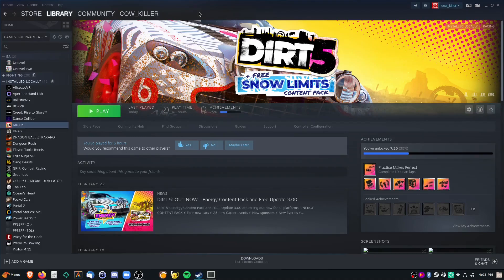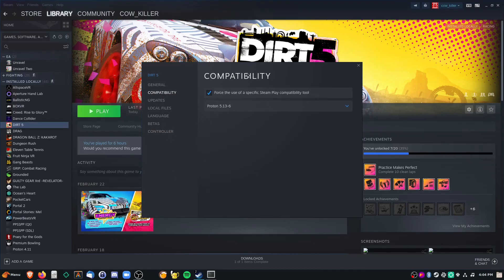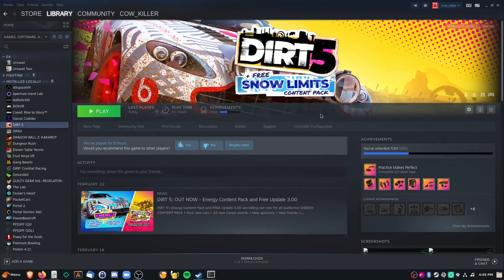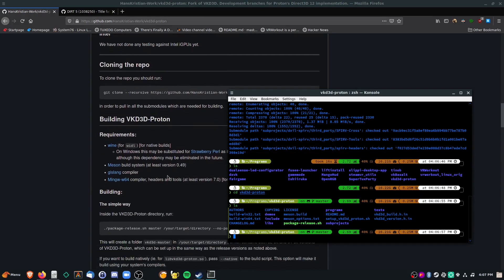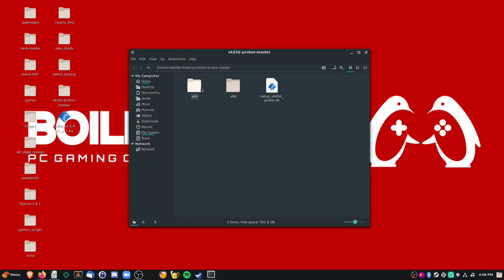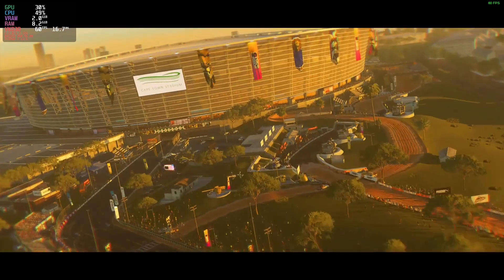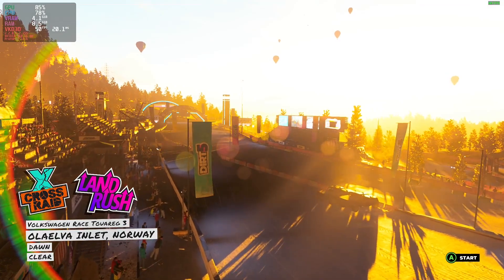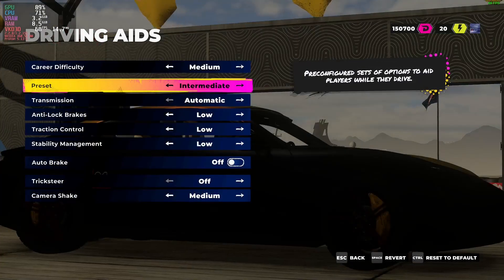How to Run DIRT 5 on Linux Through Proton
Here is how to do it: (see more details in our article as well

1. Use the following launch parameter for the game: *WINEDLLOVERRIDES="atiadlxx=b" %command%*
2. Use either Proton Experimental or Proton 5.13-6 (don't change versions too often though; it may trigger Denovo DRM for 24-hour ban)
3. Install dependencies for vkd3d-proton: *wine, meson, glslang, mingw-w64*
4. Clone vkd3d-proton repository, including submodules: *git clone --recursive
5. Inside vkd3d-proton directory, compile the DLL files with: *./package-release.sh master /your/target/directory --no-package*. Change "your/target/directory" to wherever you want the DLL files.
6. Copy the 64-bit DLL file **(d3d12.dll)** that's inside "vkd3d-proton/x64" to *DIRT 5*'s installation directory
7. Run the game, wait patiently
8. Profit

If in the event you already have the source for vkd3d-proton, run *git pull* followed by *git submodule update --recursive*, then run the package release script to update the DLL files.

This was tested with a GTX 1660; not sure what the results will be for AMD users.

Credit to **gofman** for the help. For more info on this, check out the [issue] on GitHub.